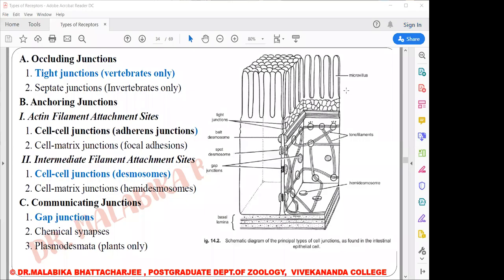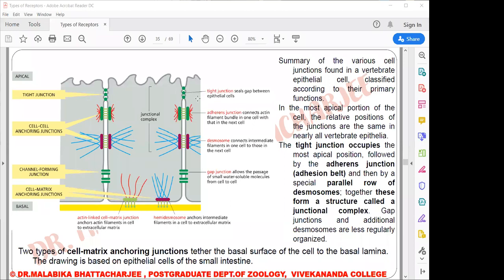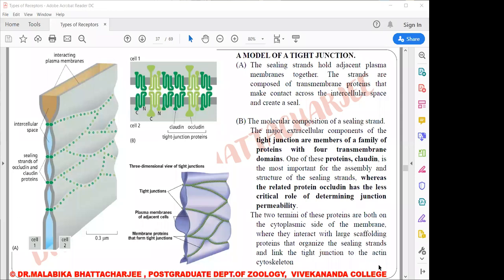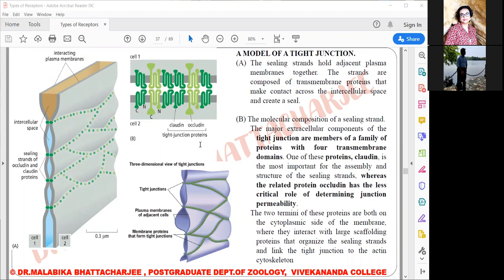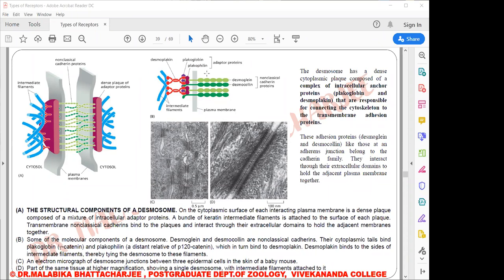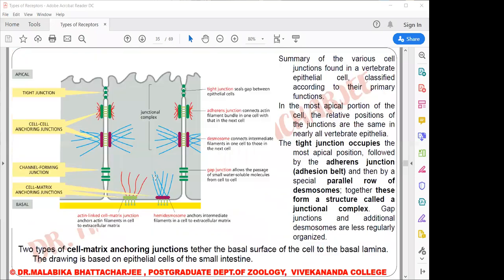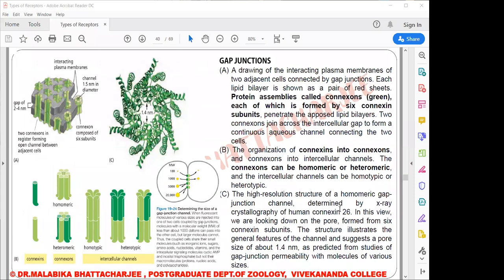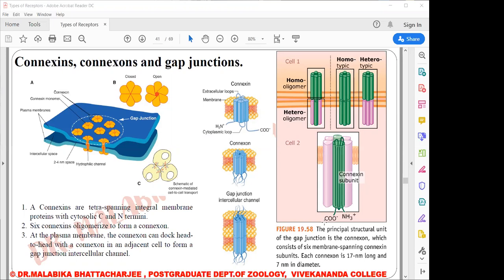Plasma Membrane (Junctions) Lecture 3